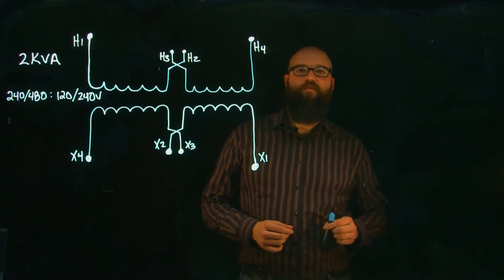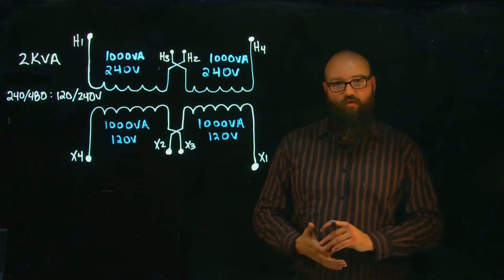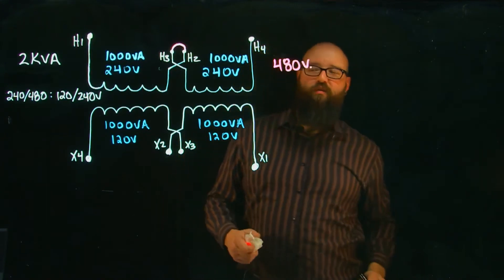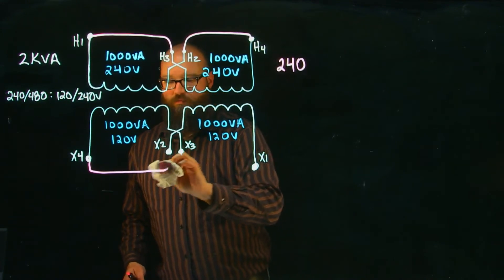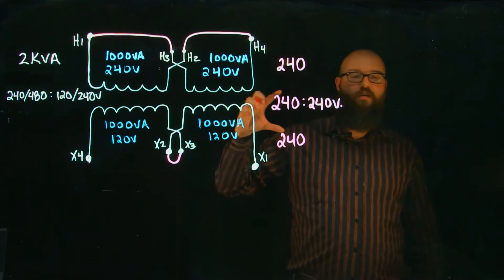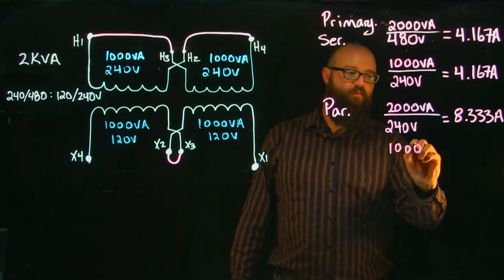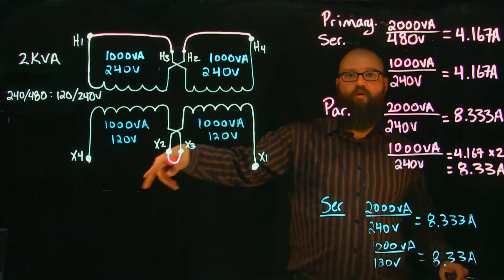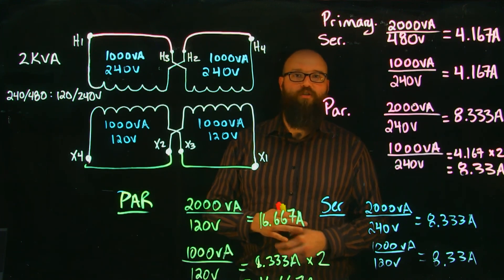Multi Winding Transformer Calculations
A look at available voltages and calculation of currents in a multi winding single phase transformer.